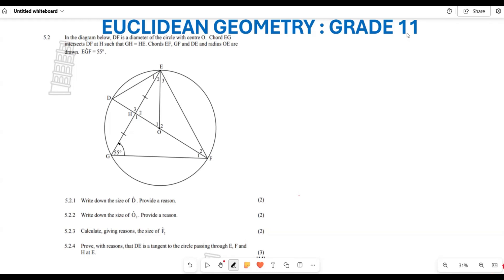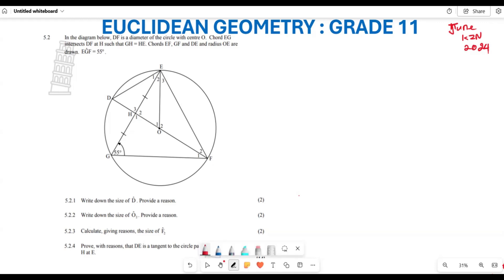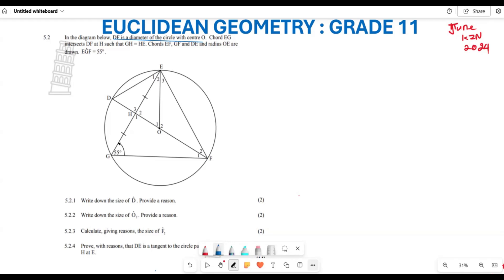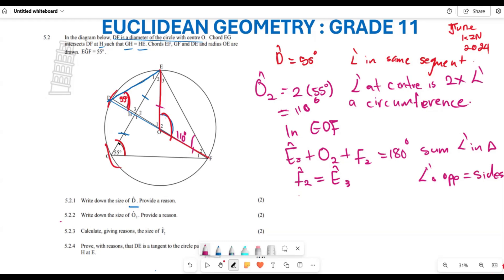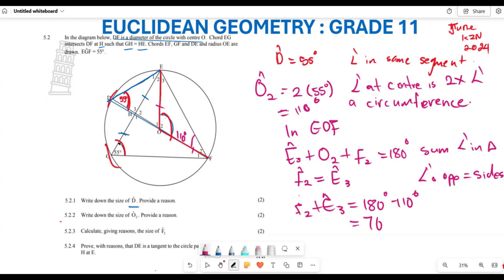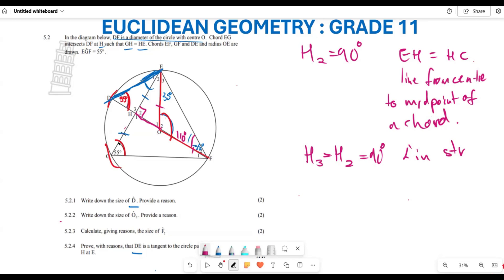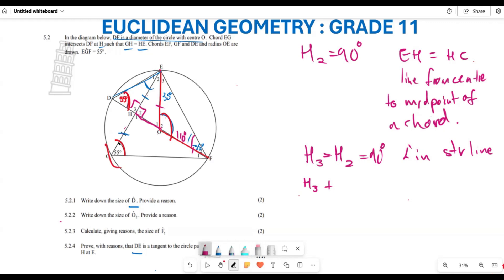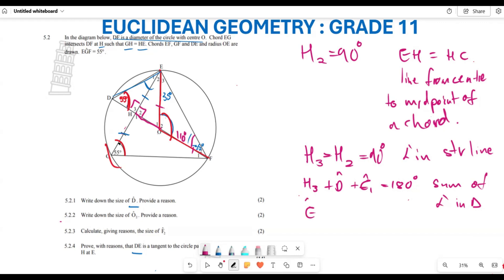EUCLIDEAN GEOMETRY GRADE 11| PAST EXAM QUESTION| JUNE KZN 2024